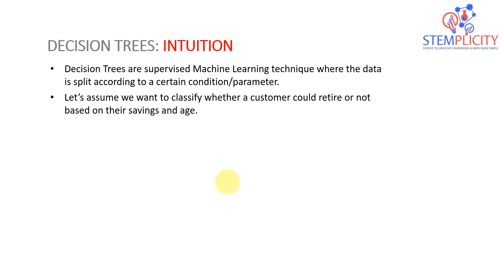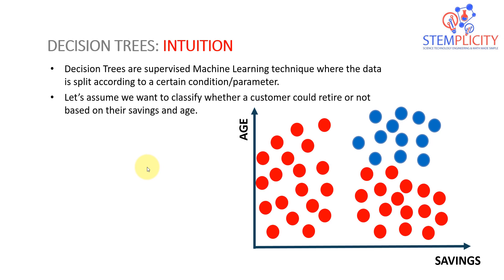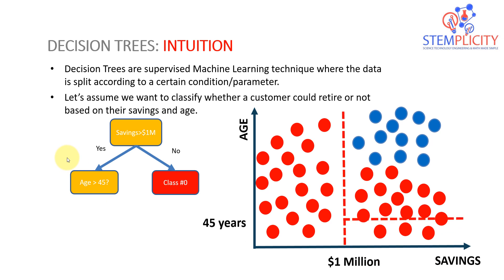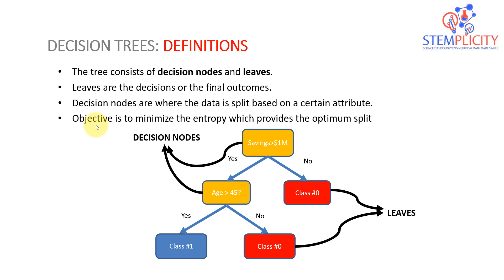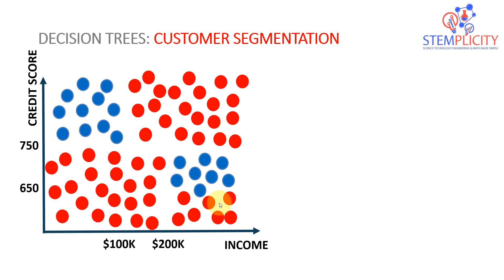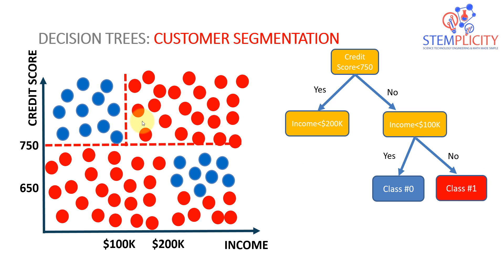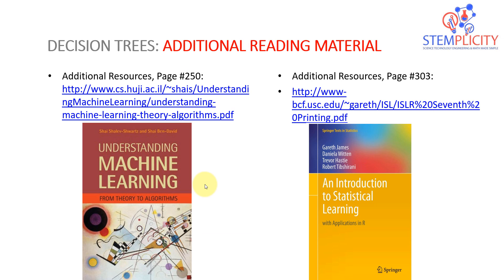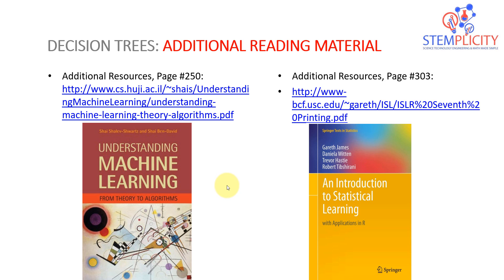Decision Tree Classifier for Beginners | By Dr. Ry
Hello everyone and welcome to this tutorial on Decision Trees.
In this tutorial, we will cover the theory and intuition behind Decision Trees classifiers
So what are Decision Trees classifiers?

Decision Trees are supervised machine learning technique where the data is split according to a certain condition.

Decision trees consist of decision nodes and leaves

Leaves are the decisions or the final outcomes and Decision nodes are where the data is split based on a certain attribute.

After completing this tutorial, students will be able to:
o Understand the theory behind decision trees classifiers.
o Describe the difference between decision node and leaves.

For more information on this, here’s a link to my new machine learning Classification course on Udemy: